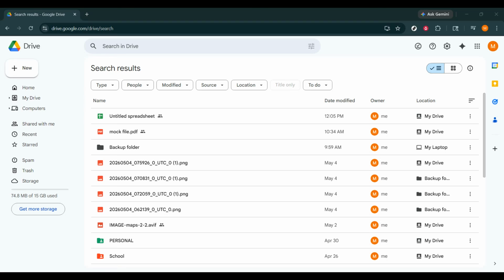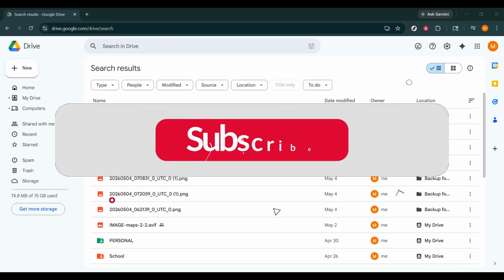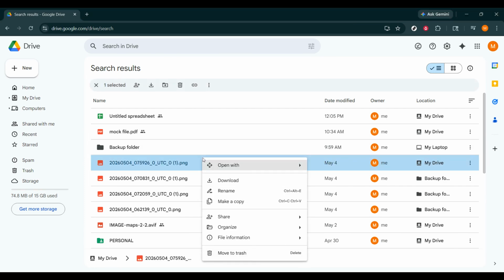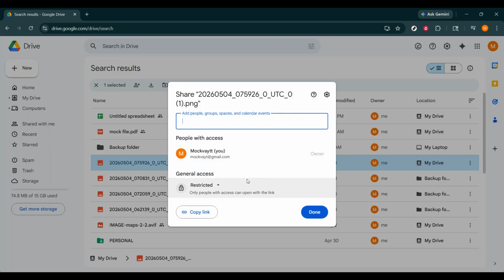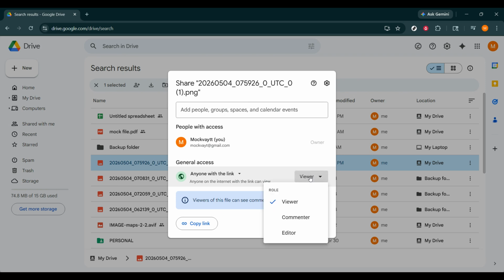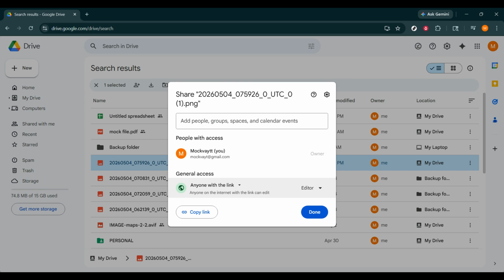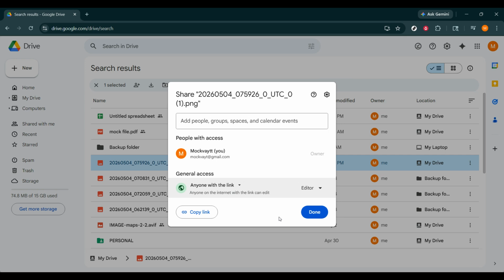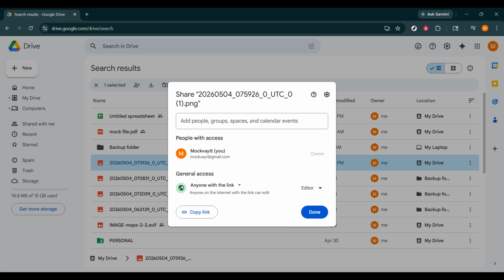How To Share A Google Drive Link And Grant Editing Access (Easy Guide)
Learn how to share a Google Drive link and grant editing access in Google Drive. This quick tutorial shows you how to set link permissions, choose Editor access, and copy the shareable link.

🕚Timestamps:
0:00 Intro and what this tutorial covers
0:22 Open Google Drive and find your file or folder
0:40 Right-click and open the Share menu
0:55 Change General Access to Anyone with the link
1:18 Set permission to Editor
1:38 Copy the link and send it
2:00 Final tips for safe collaboration

✍️What You'll Learn In This Video:
• How To Share A Google Drive Link With Anyone
• How To Change Google Drive Link Permissions To Editor
• How To Copy And Send A Shareable Google Drive Link
• How To Let Others Edit A Google Drive File Or Folder
• How To Manage General Access In Google Drive

💡Pro Tips:
• Always double-check that the permission is set to Editor before copying the link.
• Use editor access only with trusted collaborators.
• If you want to limit access later, change the setting back to Restricted.
• For cleaner teamwork, share folders instead of individual files when possible.
• Review shared links regularly to keep your Google Drive organized and secure.